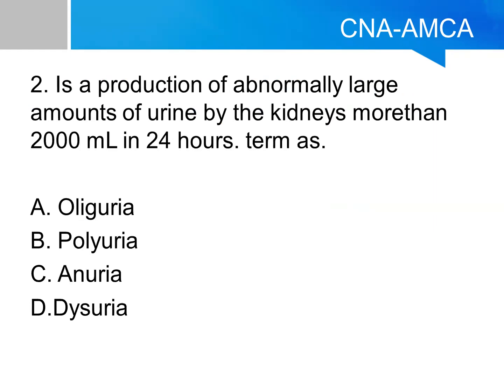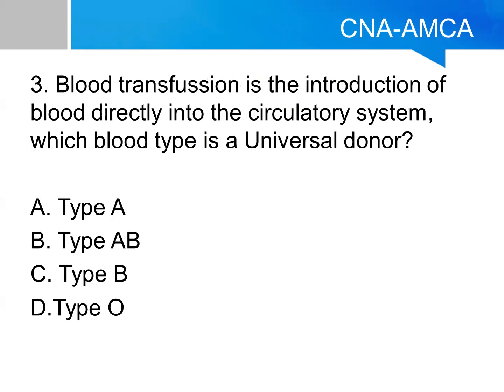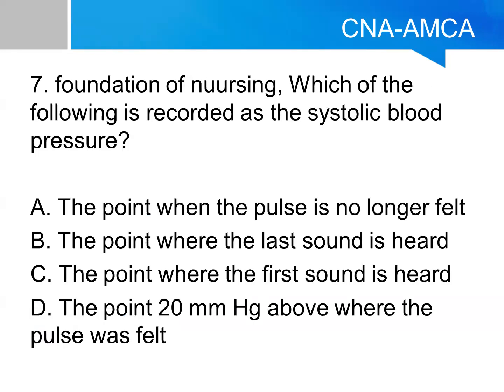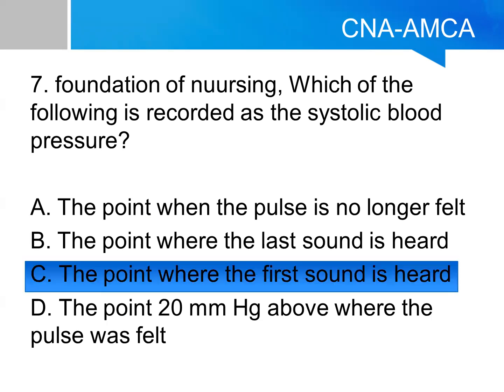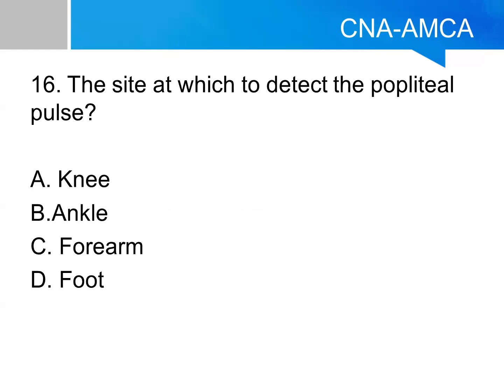CNA PRACTICE TEST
CNA Review materials